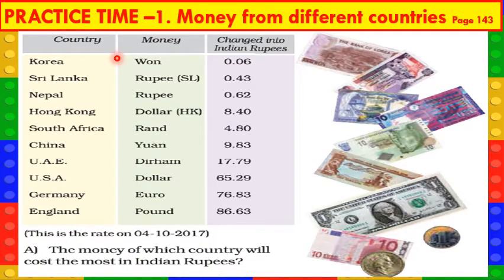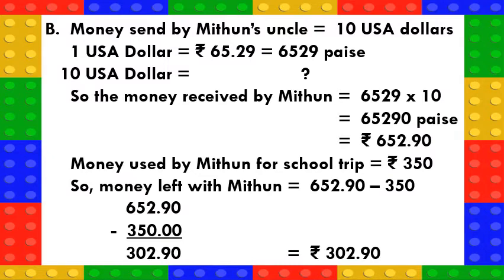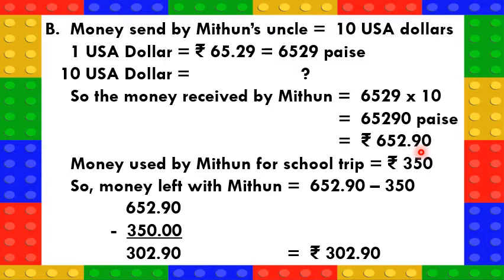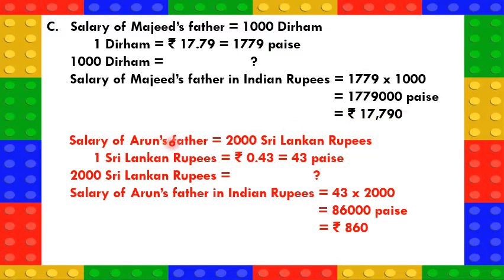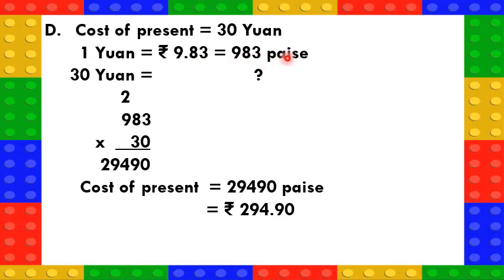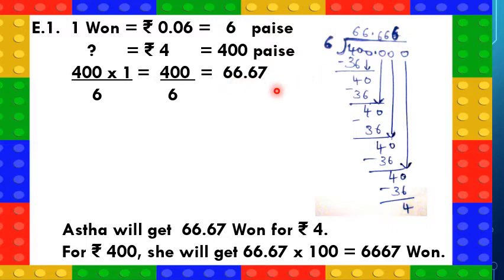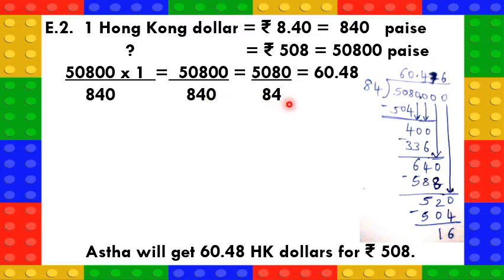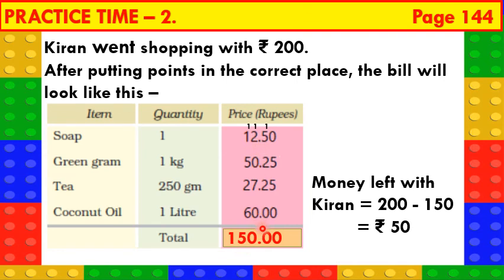L - 10 Tenths and Hundredths | Part6 | Textual Exercises on Currency | 5th Maths | NCERT | CBSE.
Textual Exercises based on Currency of different countries.